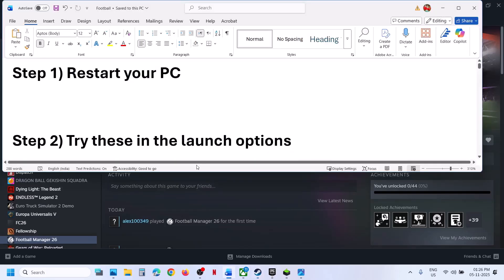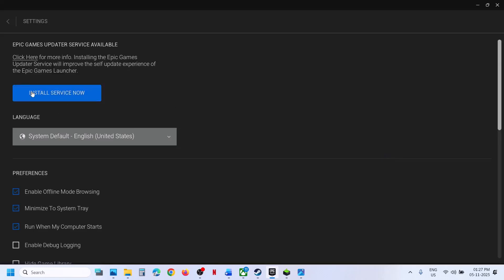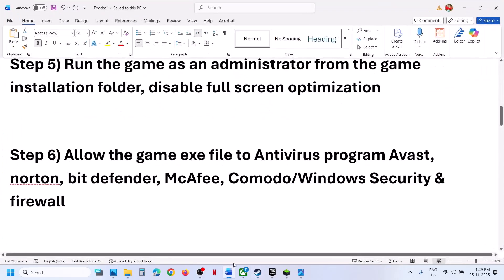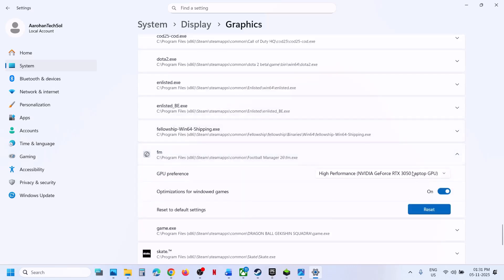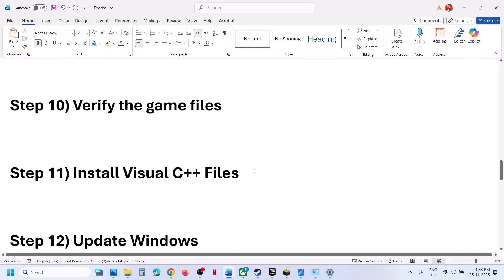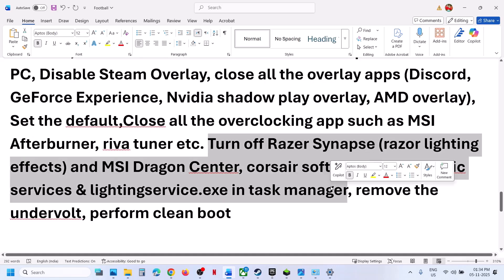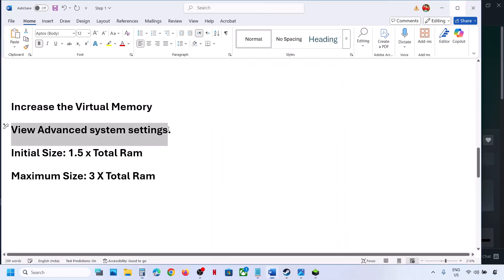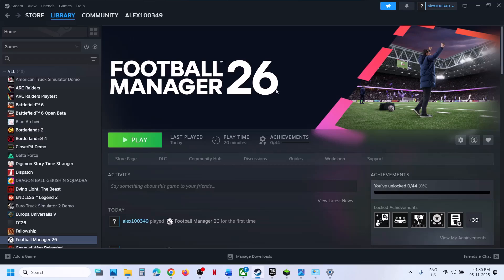Fix Football Manager 26 Not Loading/Stuck On Loading/Crash On Loading Screen On PC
Fix Football Manager 26 crashing while "Loading database", Fix FM 26 Not Loading/Stuck On Loading Screen, Fix Football Manager 26 Stuck On The Splash Screen
Step 2) Try these in the launch options
--no_exclusive_fullscreen
--config very_low
-dx11
-dx12
Step 3) Uncheck Steam Compatibility Mode
Step 4) Epic Games Launcher user update Epic Games Launcher
Step 5) Run the game as an administrator from the game installation folder, disable full screen optimization
Step 7) Clear Steam download cache, Restart your PC
Step 9) Laptop users with dual graphics card run the game on dedicated graphics card, desktop users connect HDMI/DP cable to dedicated graphics card slot not the motherboard slot, try power saver mode, disable/enable hardware accelerated GPU Scheduling, disable integrated graphics card
Step 13) Disconnect multiple monitors, disconnect additional joystick, controllers. Unplug hotas, wheel, pedals, mouse, Razer Tartarus, disconnect all the additional USB adapter connected to PC, Disable Steam Overlay, close all the overlay apps (Discord, GeForce Experience, Nvidia shadow play overlay, AMD overlay), Set the default,Close all the overclocking app such as MSI Afterburner, riva tuner etc. Turn off Razer Synapse (razor lighting effects) and MSI Dragon Center, corsair software, end nahimic services & lightingservice.exe in task manager, remove the undervolt, perform clean boot
Step 14) Increase the Virtual Memory:
Step 16) Uninstall the game, delete the game files, restart your PC and reinstall the game to C Drive (if already installed to C drive try installing to another SSD Drive)